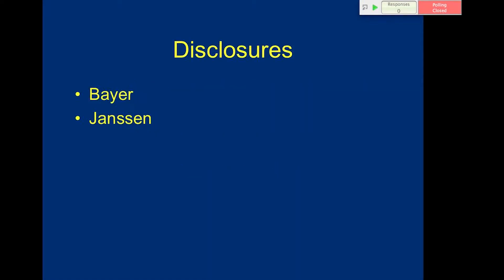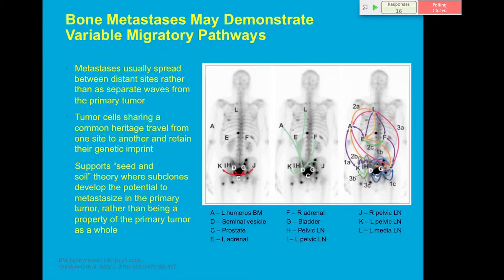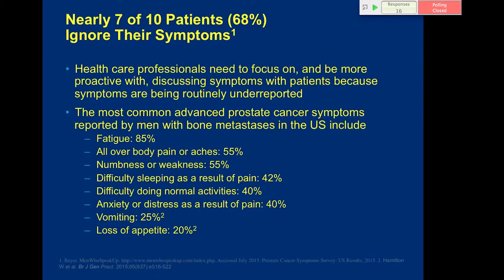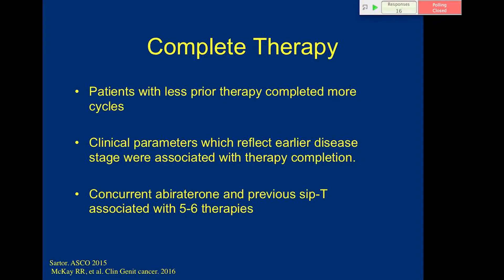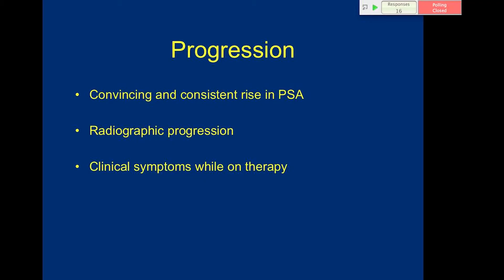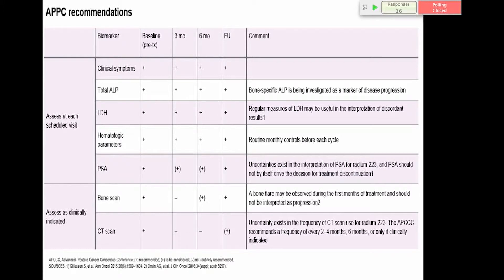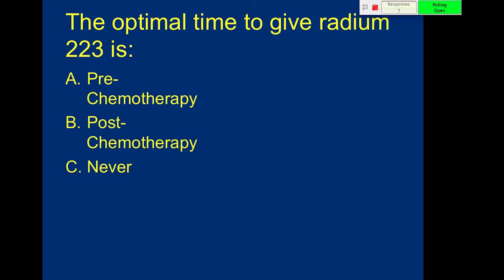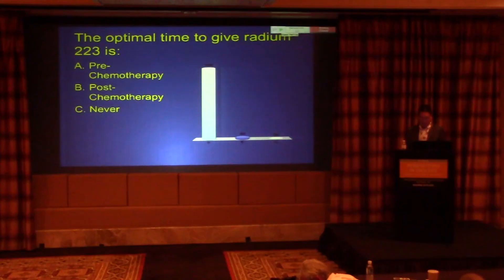Timing and Optimization of Radium 223 in Castration Resistant Prostate Cancer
Dr. Phillip J. Koo, MD, discusses the appropriate timing of radium 223 treatments in castration resistant prostate cancer patients, the best approaches to therapeutic layering, and the importance of recognizing bone metastasis when making these therapeutic decisions.